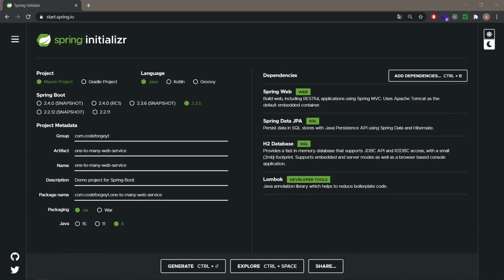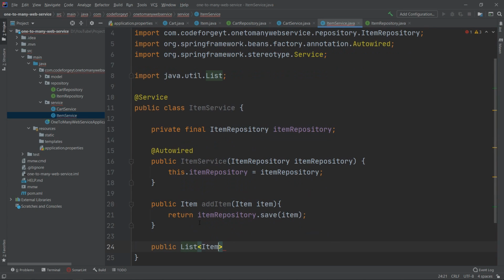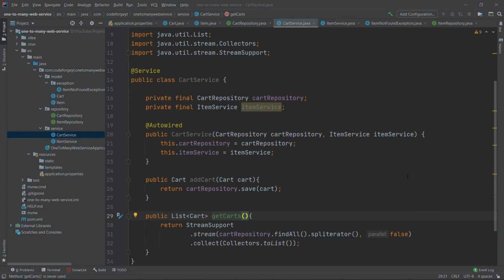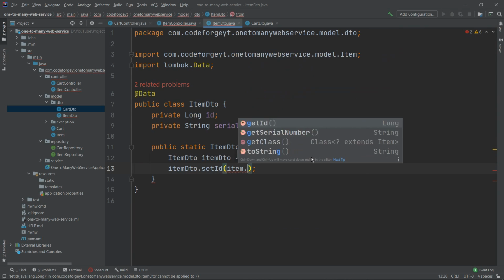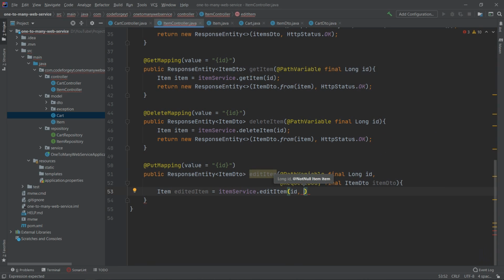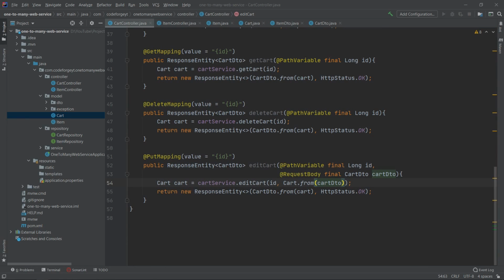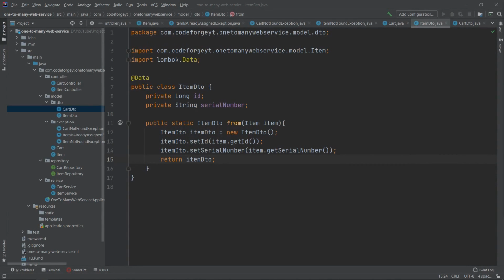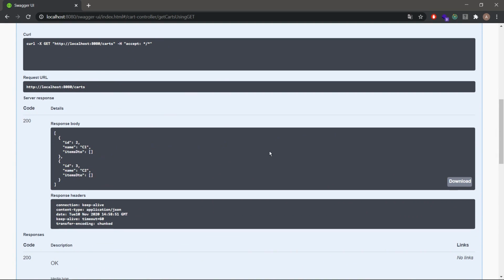Java Spring Boot - JPA - Hibernate - H2 - One To Many - REST Web Service - RESTful API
In this video we will implement one to many bidirectional relationship using Java, Spring Boot, JPA, Hibernate and H2 in memory database. We will start with generating project and adding all of the necessary dependencies. Later on we will create entities and then we will create a one to many relationship between them using @OneToMany and @ManyToOne annotations.

After creating relation we will create CRUD repositories for both of our entities, so we will be able to perform different database operations like persisting and retrieving.

When the implementation of the database communication layer will be ready we will implement service layer where we will implement main logic of our web service.

After that we will implement Rest Controllers which will expose endpoints to manipulate our entities. At the end we will do some small adjustments and we will add Swagger UI documentation to easily test our endpoints.

Step by step tutorial to get you started with service oriented approach. I hope guide will be useful for you. Keep coding!